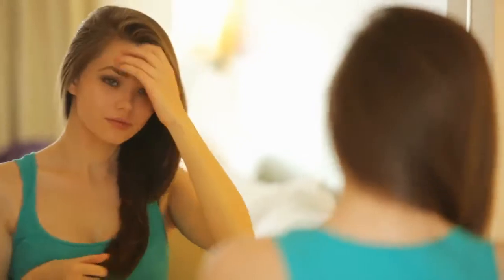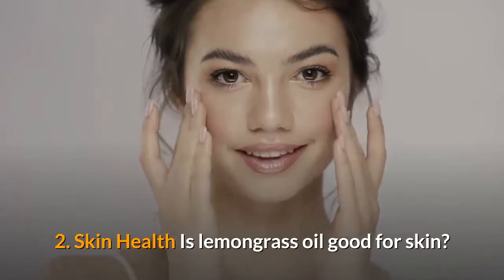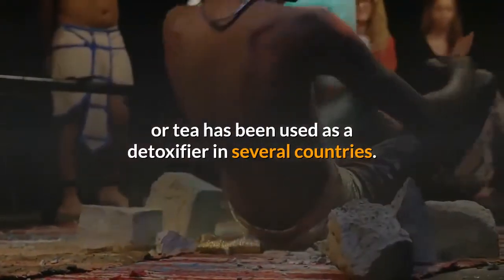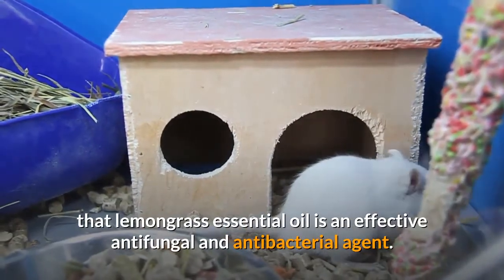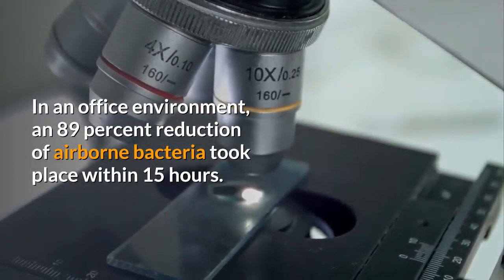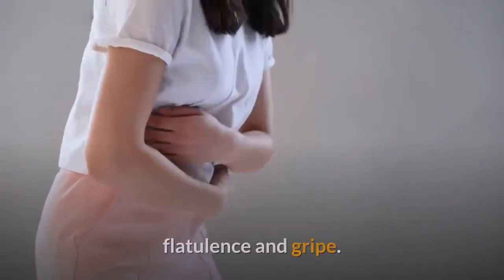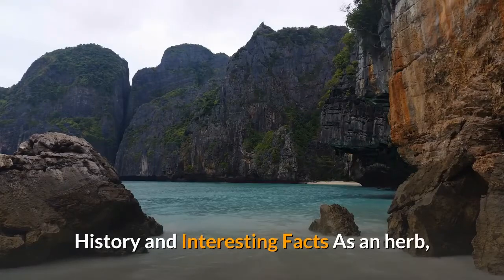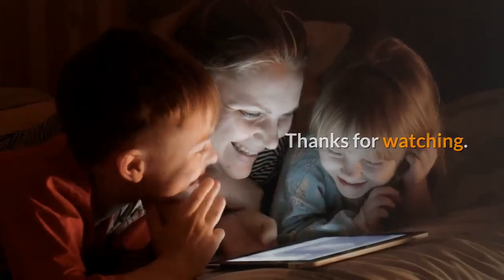16 lemongrass essential oil uses benefits for skin hair even house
Stop Fat Storage Health Pioneers

All advices in these videos are to be taken with caution. Please visit your nearby hospital for any health-related issues you may be facing.
Thanks.